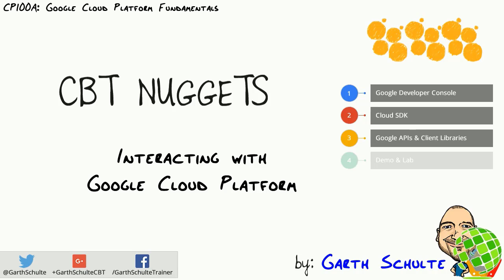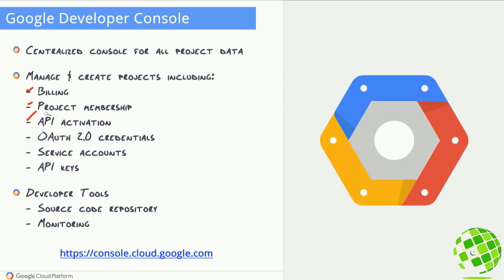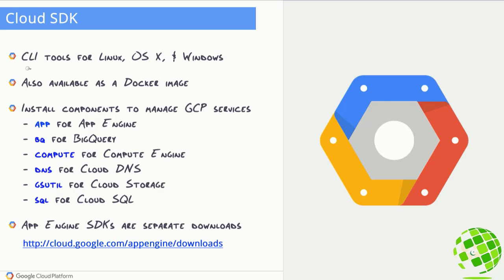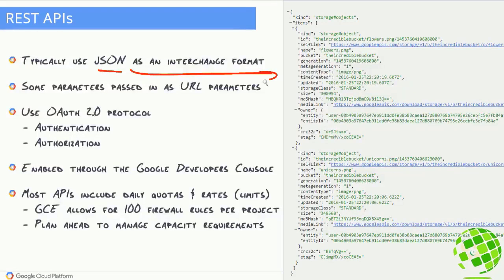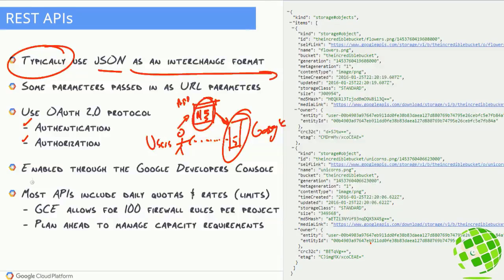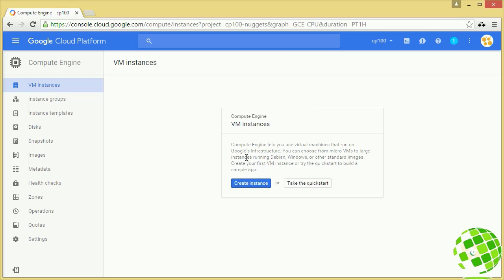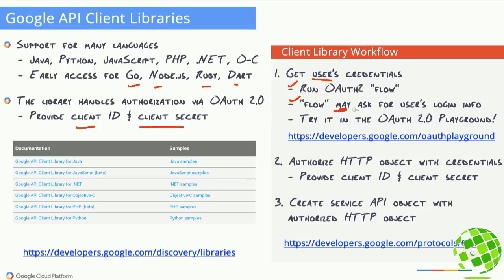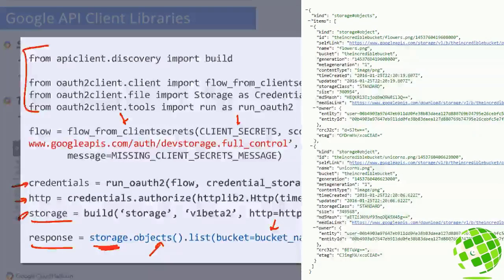Google Cloud Platform Fundamentals|Lecture 07 | Interacting with Google Cloud Platform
Interacting with Google Cloud Platform